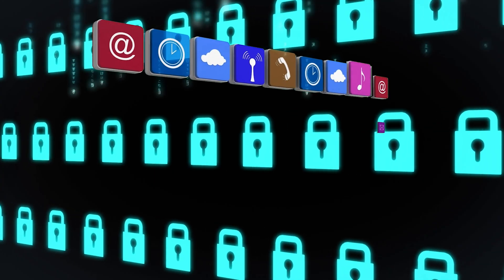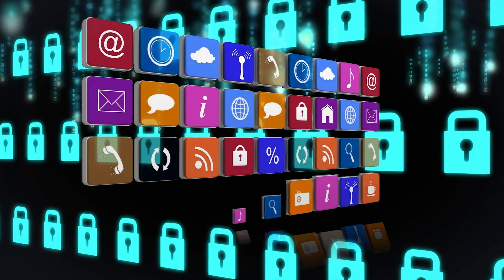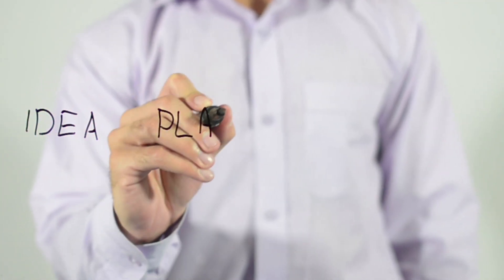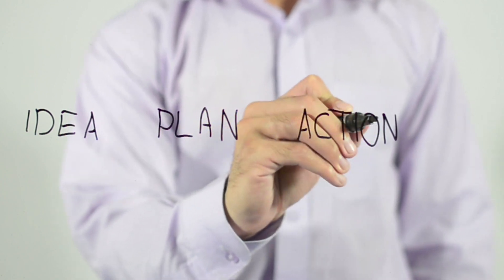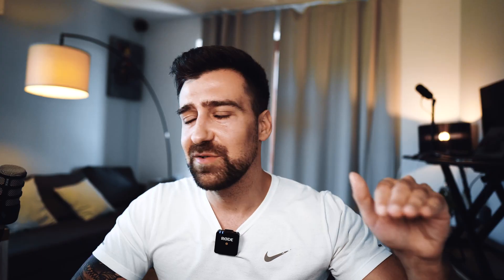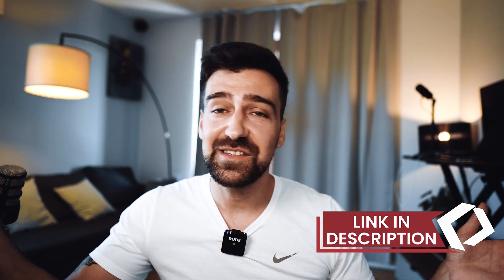How to get a remote developer job in 2023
I hate “3 MoNtH bOotCamPS” and all the nerds selling you DSA courses, so I created my OWN mentorship program to actually help you get hired remotely. I don’t care if you click or not, but if you’re curious to know more, this is the